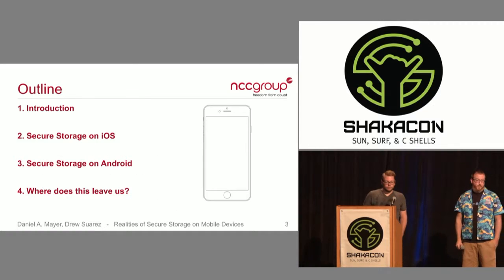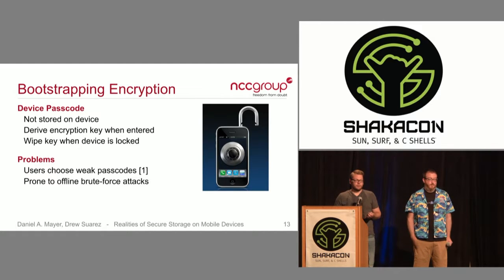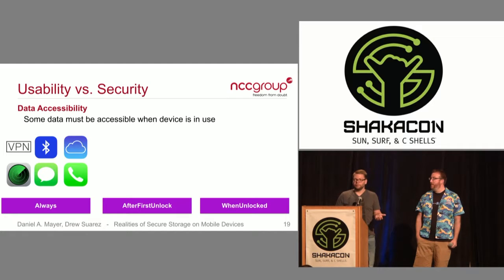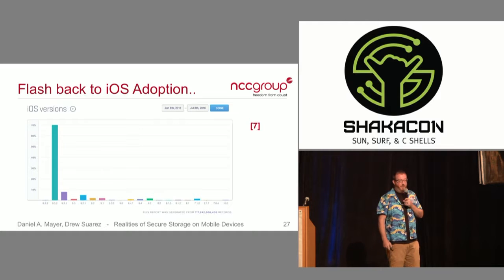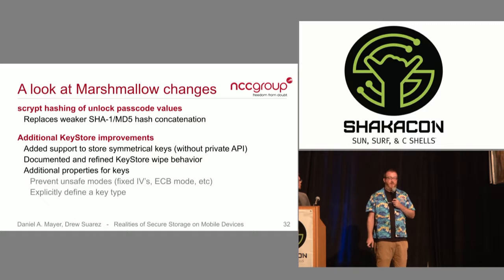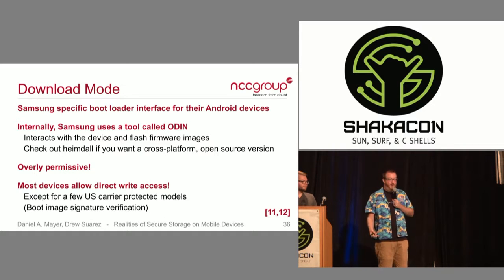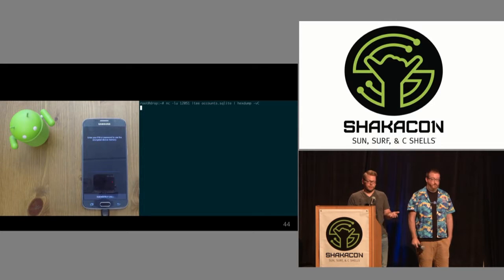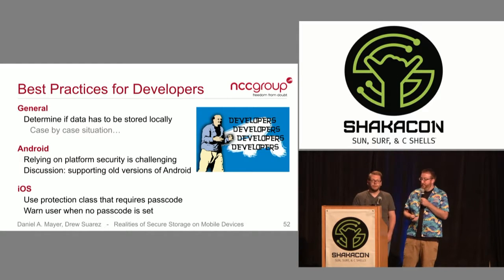Faux Disk Encryption Realities of Secure Storage on Mobile Devices - Daniel Mayer & Drew Suarez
The number of mobile users has recently surpassed the number of desktop users, emphasizing the importance of mobile device security. In traditional browser-server applications, data tends to be stored on the server side where tight controls can be enforced. In contrast, many mobile applications cache data locally on the device thus exposing it to a number of new attack vectors. Moreover, locally stored data often includes authentication tokens that are, compared to browser applications, typically long-lived. One main concern is the loss of theft of a device which grants an attacker physical access which may be used by bypass security controls in order to gain access to application data. Depending on the application’s data, this can result in a loss of privacy (e.g., healthcare data, personal pictures and messages) or loss of intellectual property in the case of sensitive corporate data.

In this talk, we discuss the challenges mobile app developers face in securing data stored on devices including mobility, accessibility, and usability requirements. Given these challenges we first debunk common misconceptions about full-disk encryption and show why it is not sufficient for many attack scenarios. We then systematically introduce the more sophisticated secure storage techniques that are available for iOS and Androids respectively. For each platform, we discuss in-depth which mechanisms are available, how they technically operate, and whether they fulfill the practical security and usability requirements. We conclude the talk with a demonstration of a kernel root-kit exploit called Rosie (the evil Android maid) we created that illustrates what still can go wrong even when current best-practices are followed and what the security and mobile device community can do to address these shortcomings. Rosie was designed to siphon any file off the device and send its payload via UDP to a cloud hosted server for inspection. Because Rosie runs completely within the kernel, there is no need to modify the core system partition on the device and it has full privileges on the target system. Modifying the system partition is entirely possible on devices without strong chains of trust in their boot configurations, but it has the potential to be more complicated due to various OEM and Google-provided security measures.